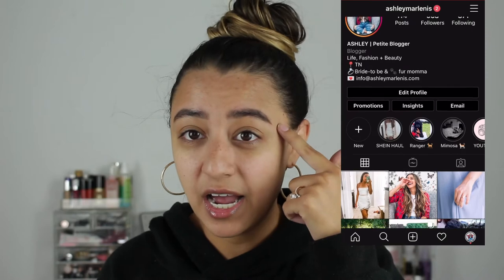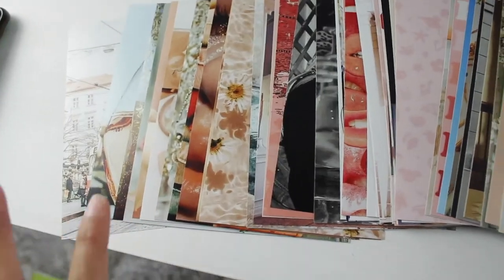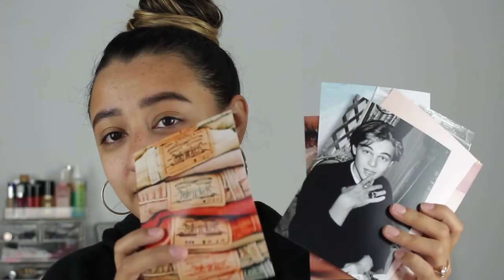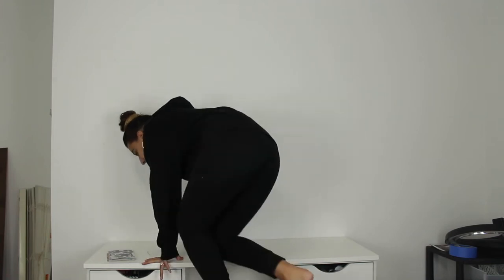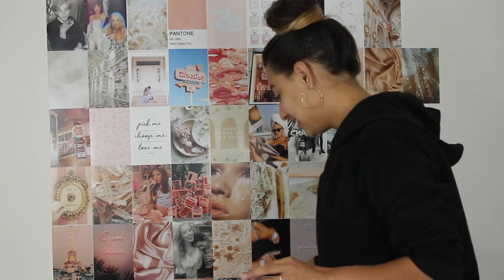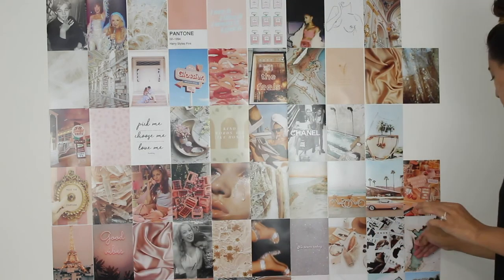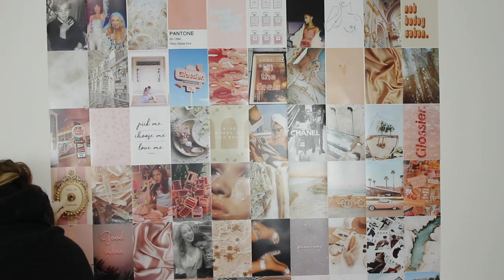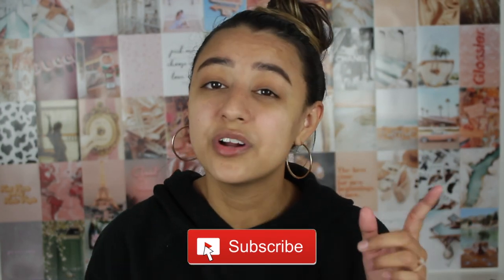DIY Wall Collage Kit| Tezza Dupe Under $15! | Ashleymarlenis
HI Honeys,
In todays video I decided to tackle a DIY video and replicate the Tezza Wall kits on my very own wall! I have seen these everywhere on Tik Tok and wanted to try it out myself. I did go back in and readjust some things after my fiancé came home lol and we noticed it was a bit off center. But that is all fixed now, Also sorry for my camera being a tad bit crooked unfortunately I had already filmed the entire thing lol

This Video was not sponsored and everything was purchased by myself.